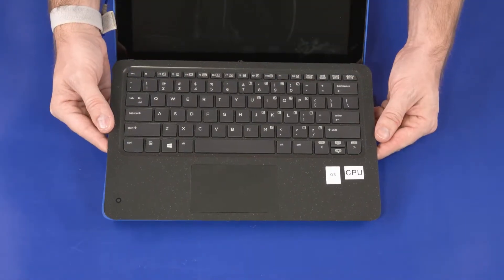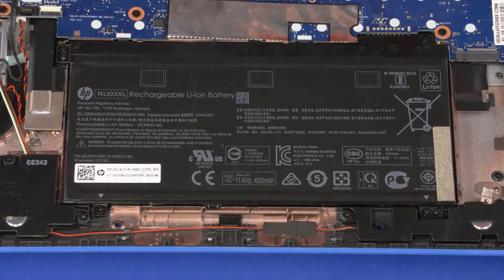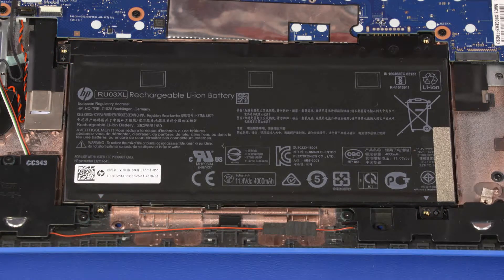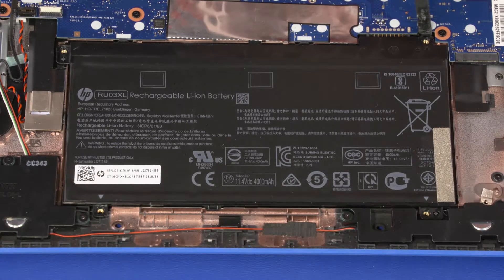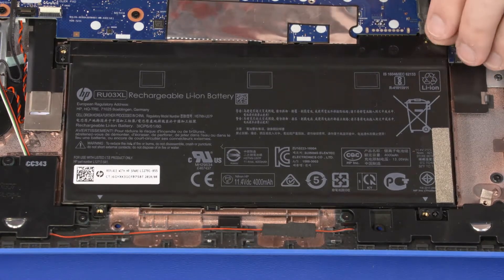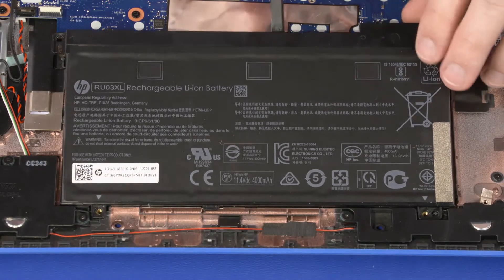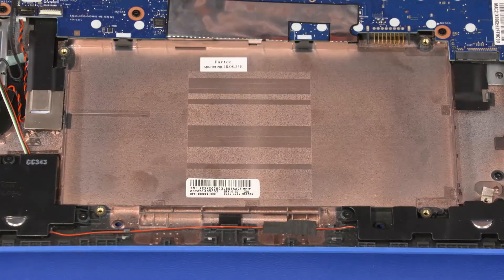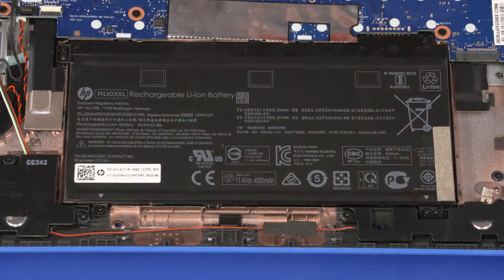Replace the Battery | HP ProBook x360 11 G3 EE Notebook PC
Learn how to replace the battery on the HP ProBook x360 11 G3 EE Notebook PC.